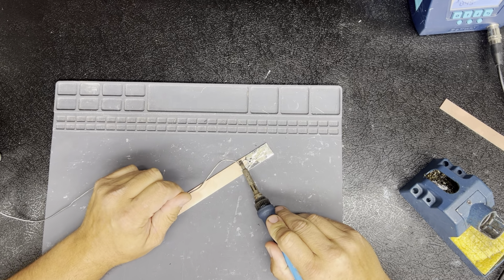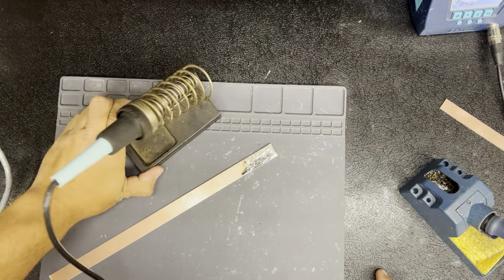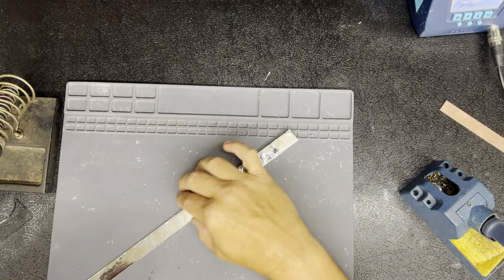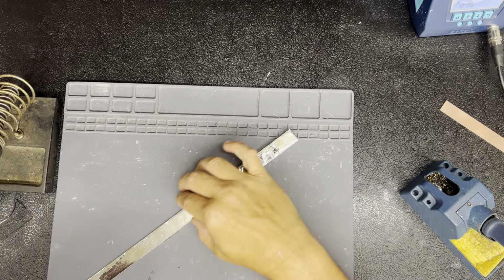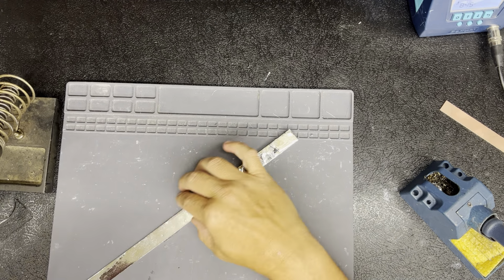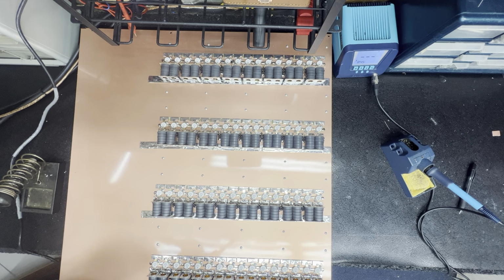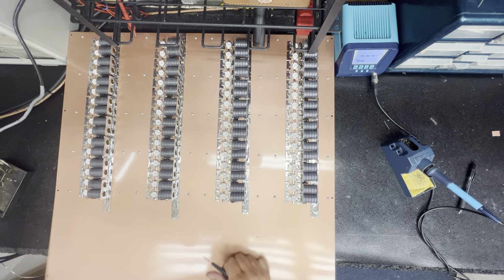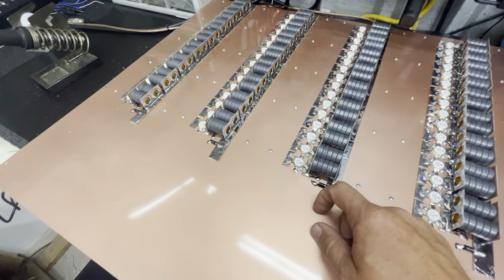Donkey Stomper Products, The build, 6400HDB-HG-64 PILL, Base CW Transmitter Part #3